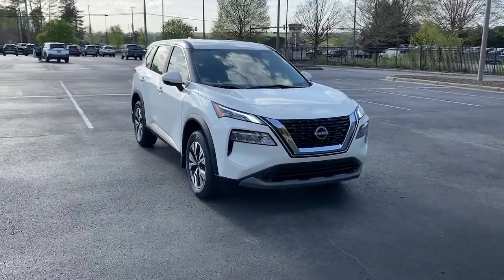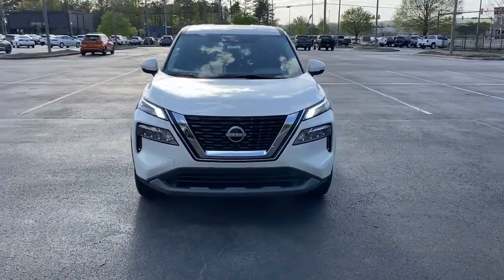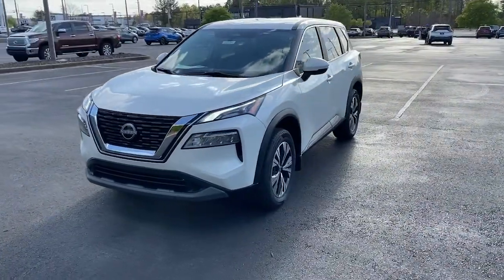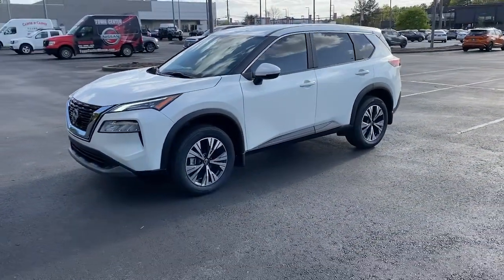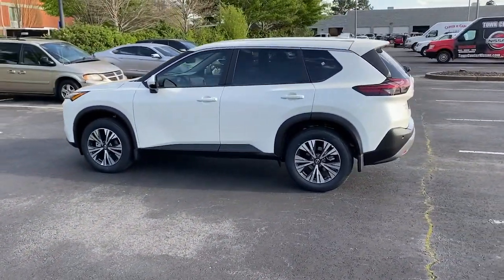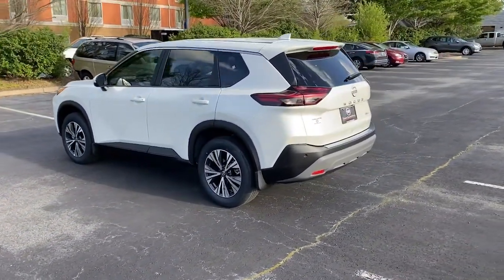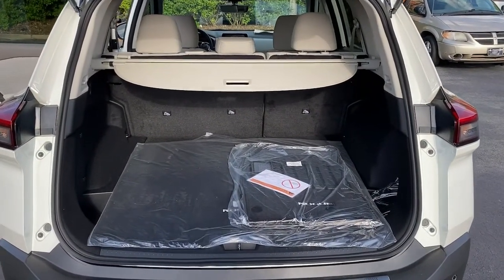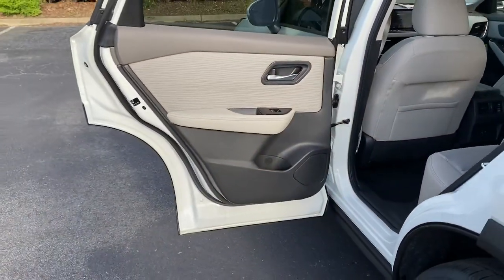2022 Nissan Rogue Kennesaw, Marietta, Smyrna, Woodstock, Atlanta, GA 220341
Pearl White Tricoat New 2022 Nissan Rogue available in Kennesaw, Georgia at Town Center Nissan. Servicing the Marietta, Smyrna, Woodstock, Atlanta, GA area.

2310 Barrett Lakes Blvd NW